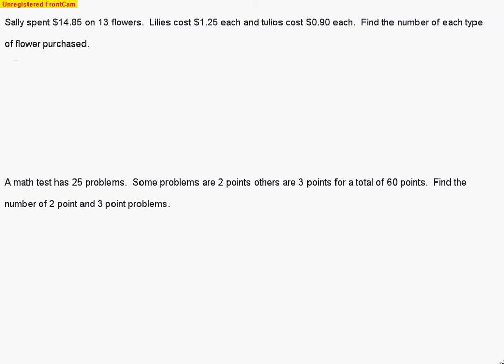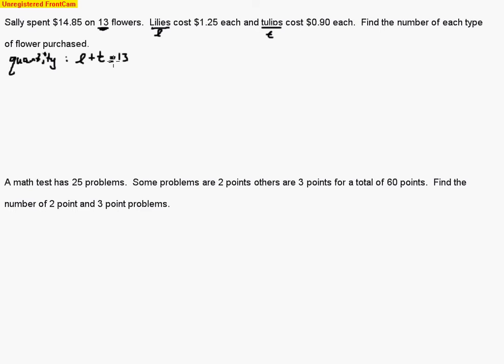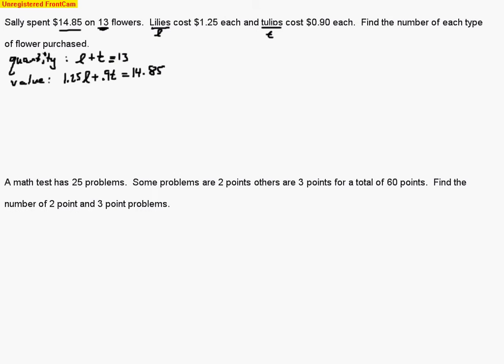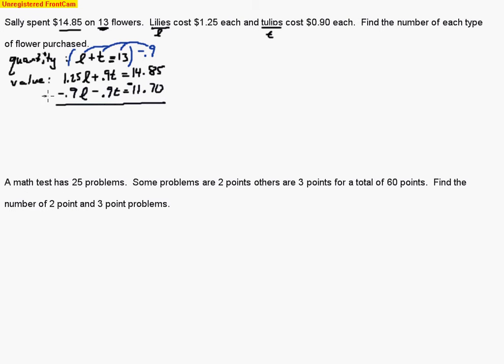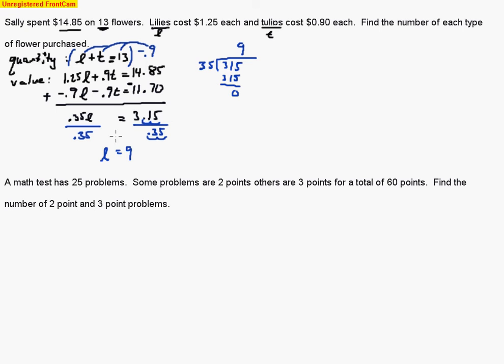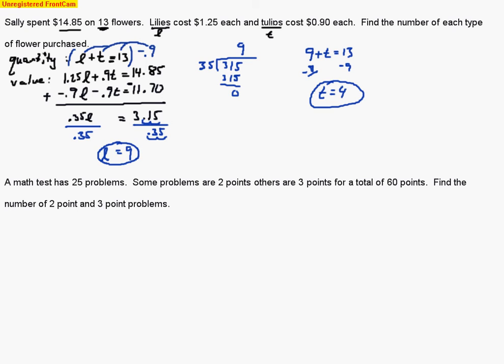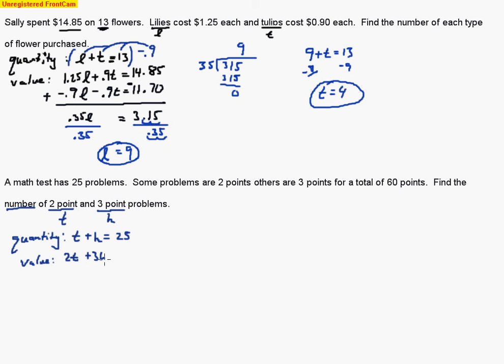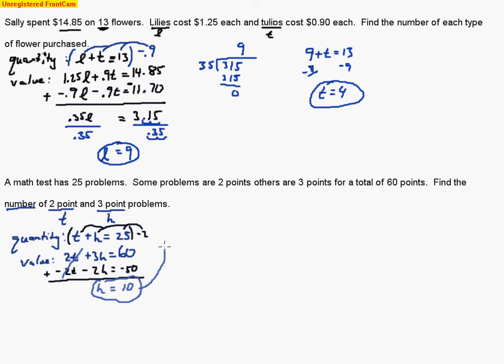Algebra A day 54 part 2